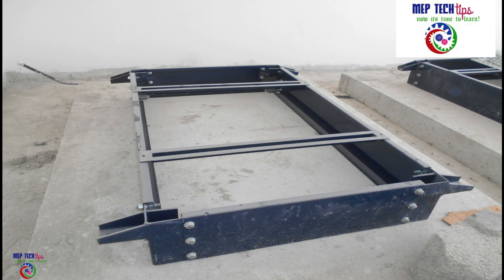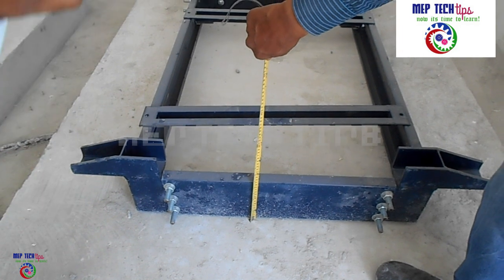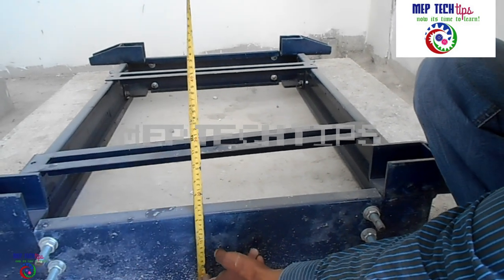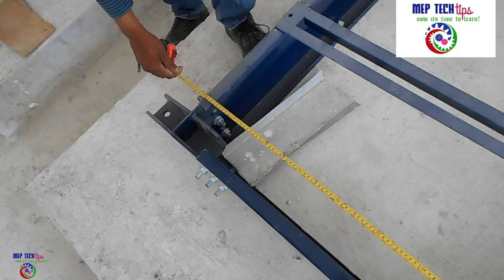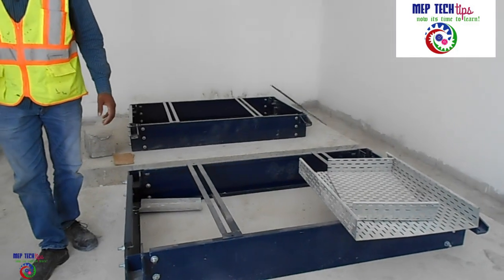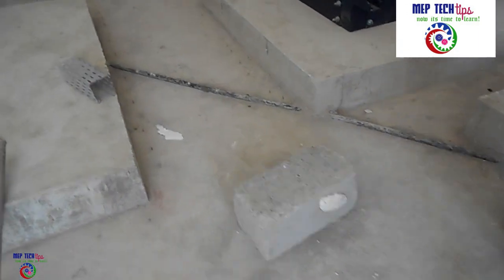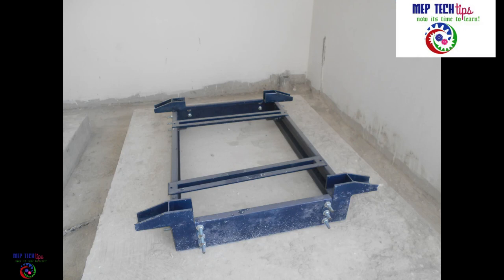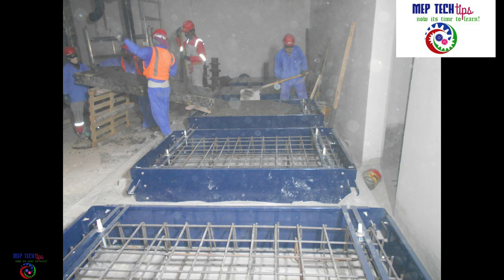Inertia Base for Chilled water pump explained by MEP TECH TIPS in English (PART-1)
Inertia bases are used to support mechanical equipment and reduce equipment vibration.  Typical uses include open-type  centrifugal  chillers,  reciprocating  air  and refrigeration compressors, chillers, and heat pumps, close-coupled and base-mounted pumps, centrifugal fans, internal combustion engines.

Am waiting for your comments.

We need your support to continue our journey

For more related videos please check the below links

How to Install fire fighting sprinkler system in Hindi! फायर स्प्रिंकलर सिस्टम कैसे स्थापित करें - Part-1